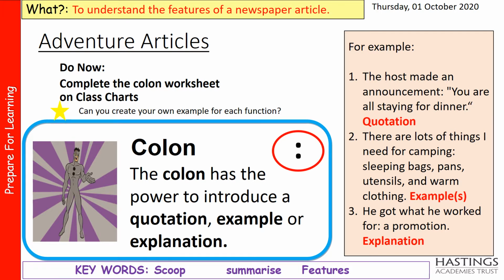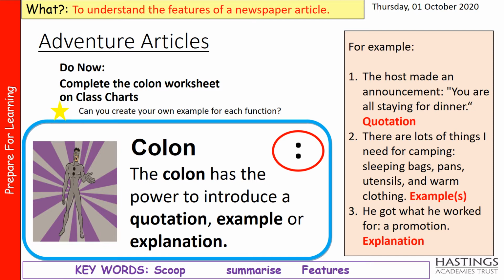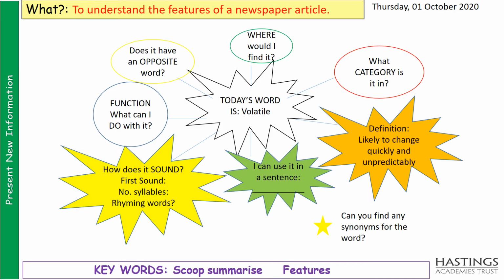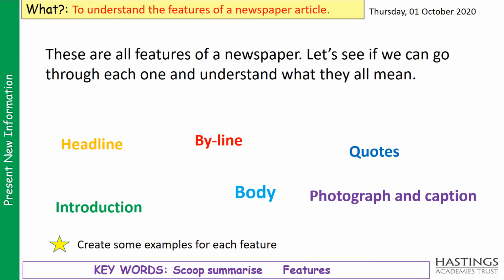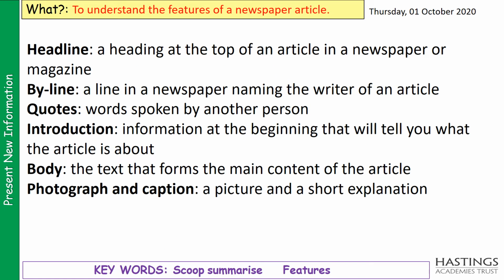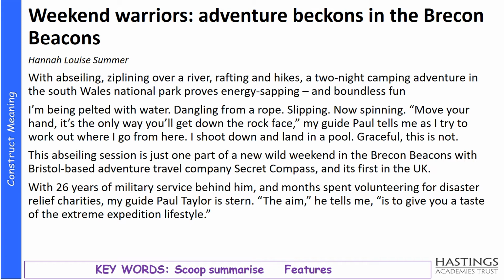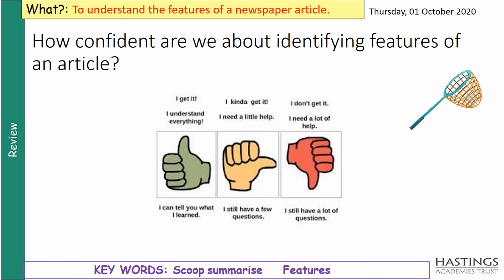Year 7 - Adventure Articles lesson 1